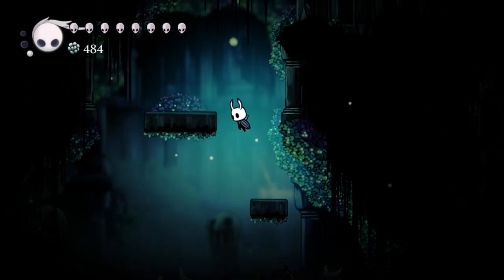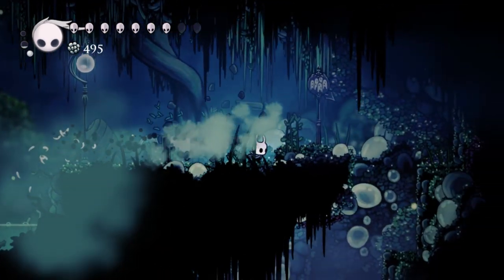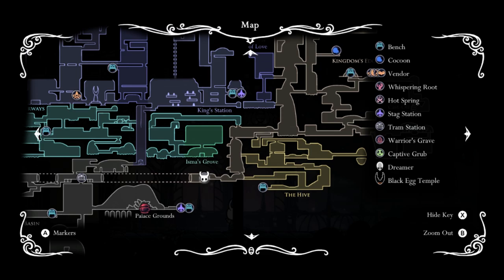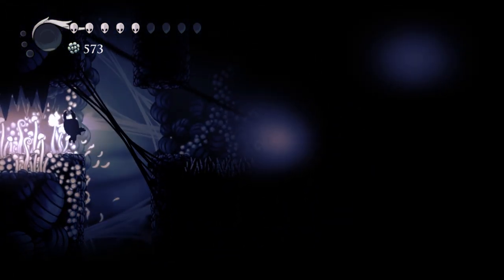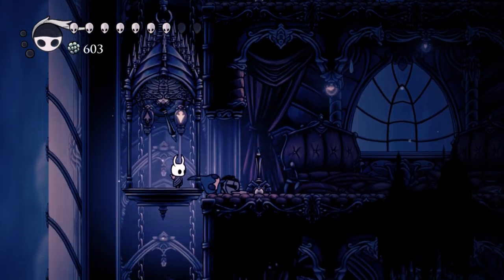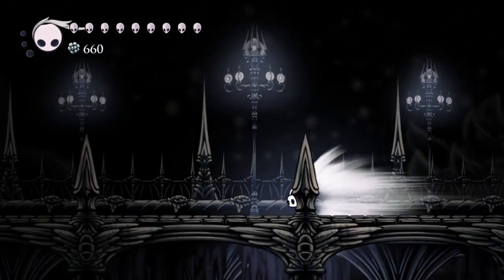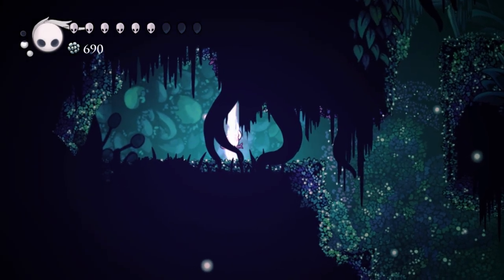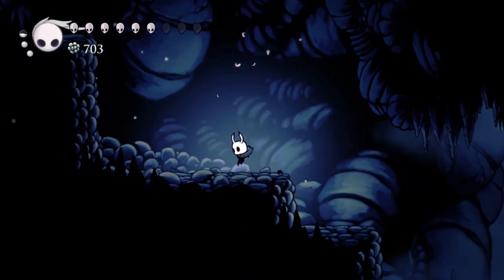Let's Play Hollow Knight - Episode 60 (MISTER MUSHROOM)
This guy's weird...